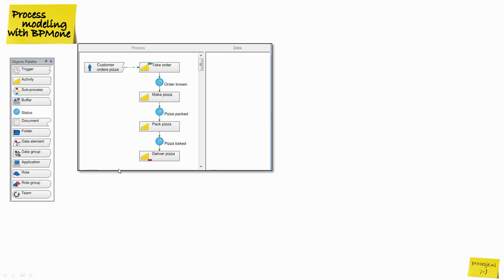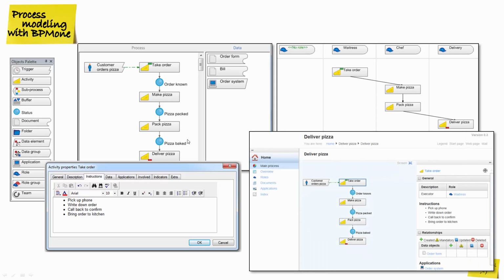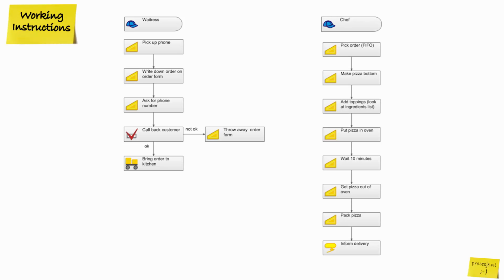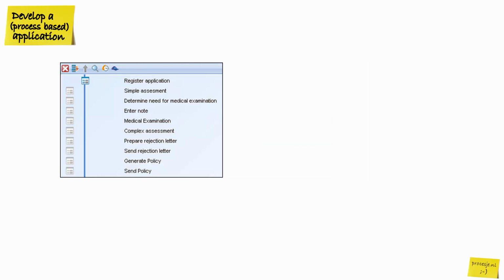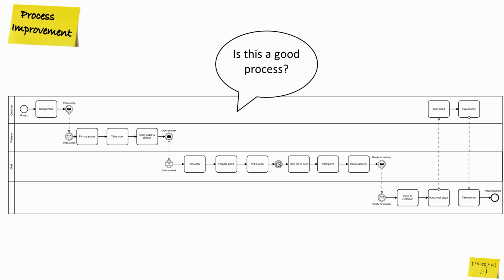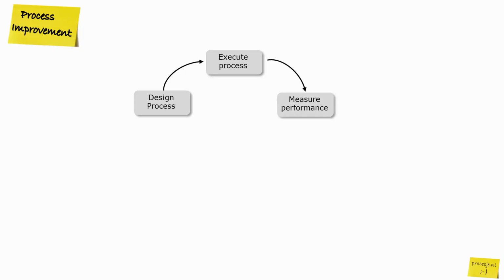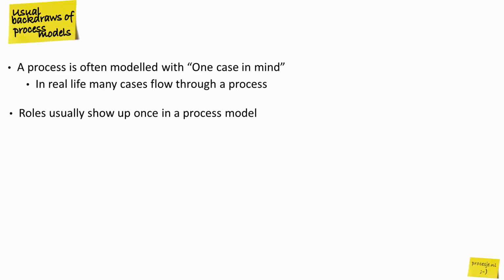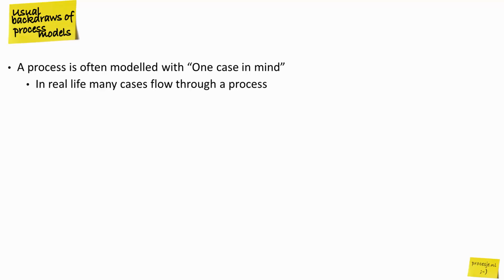02 Goals of process modeling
I trained a lot of organizations on process modeling. They did that for various reasons.  One of them is process improvement.  But do process models really help you to understand why a process doesn't perform?